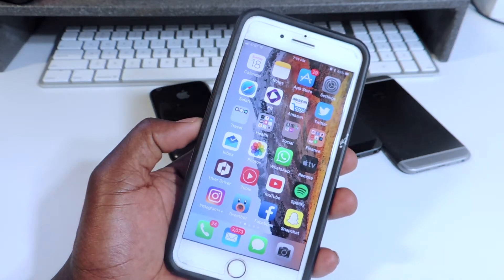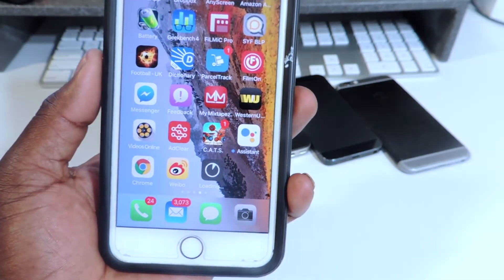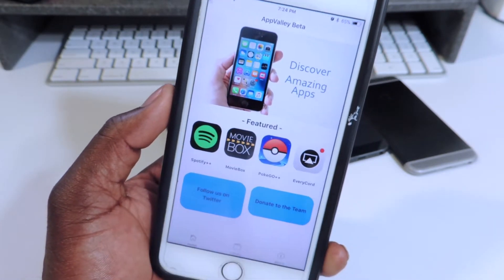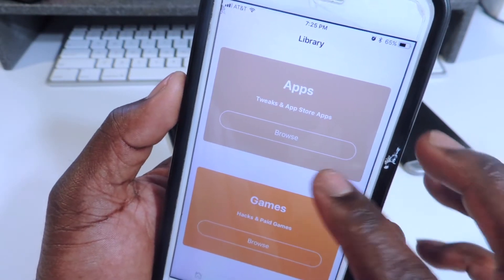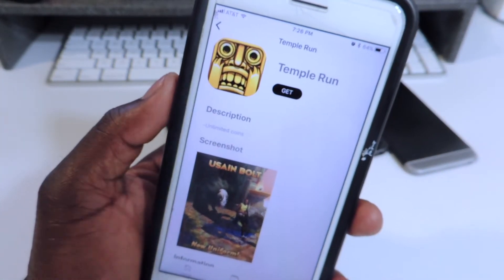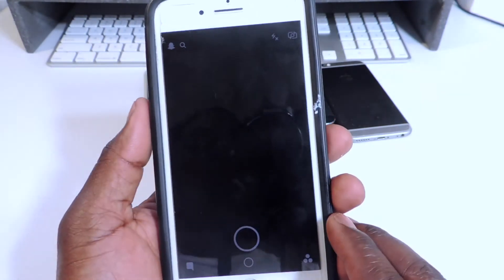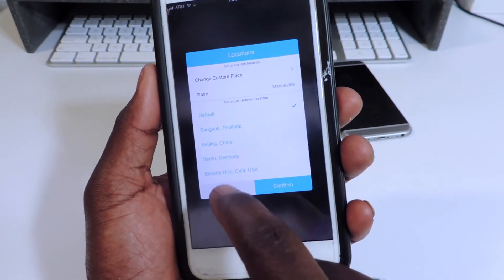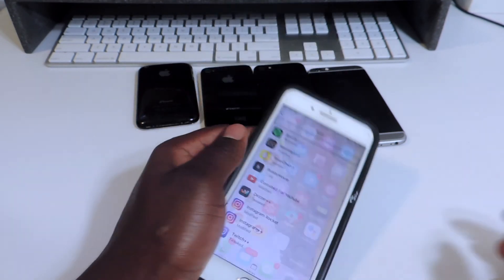NEW CYDIA Alternative For iOS 10 - 11